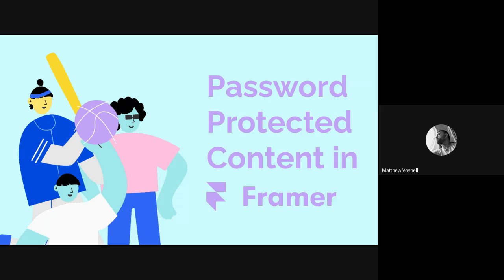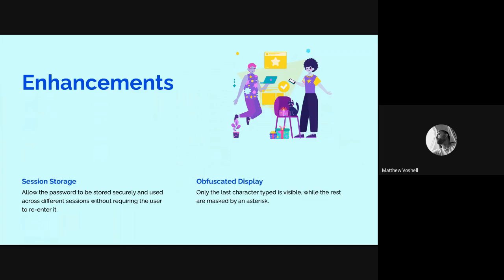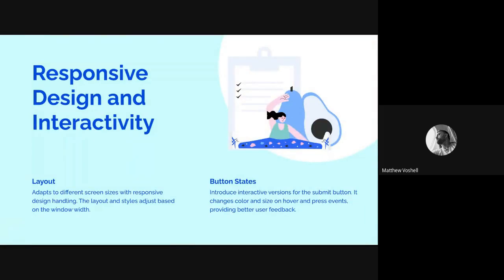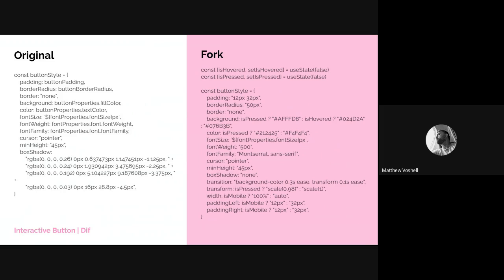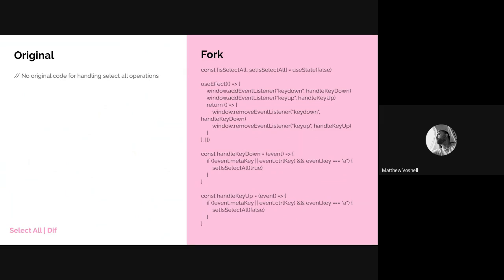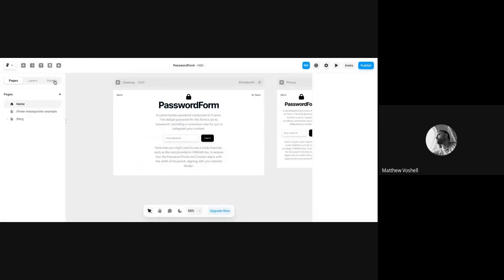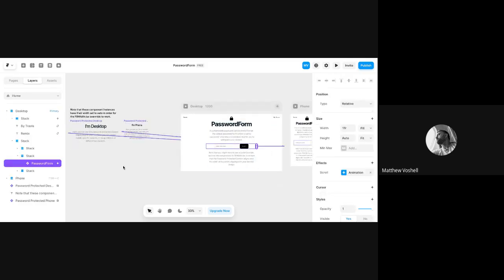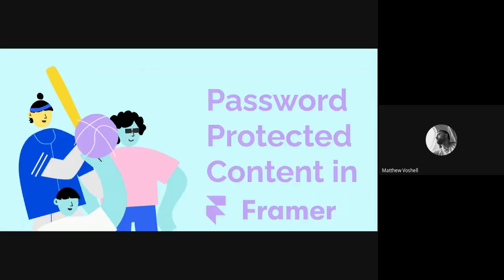Password protected content in Framer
Leveraging and updating the PasswordForm component in Framer, this video walks through the changes made to better fit the needs of my portfolio.